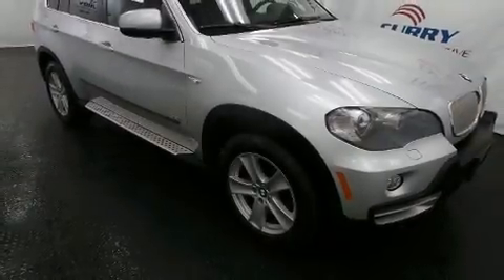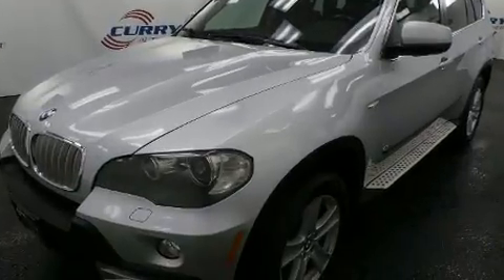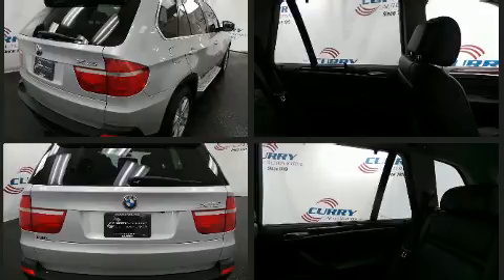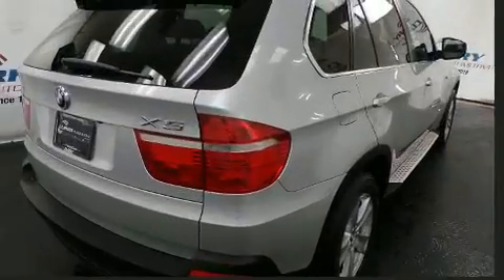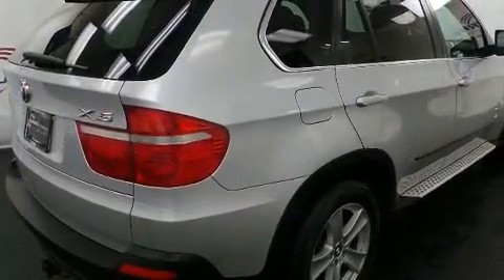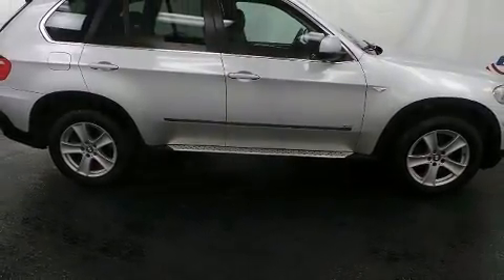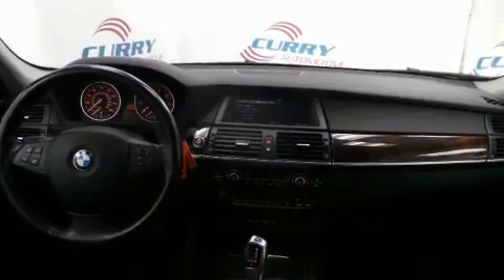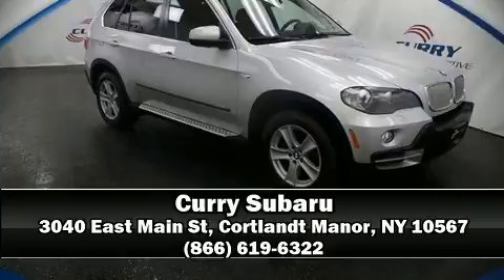2008 BMW X5 4.8i in Cortlandt Manor, NY 10567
Curry Subaru
3040 East Main St

Take command of the road in the 2008 BMW X5 A 4.8 liter V-8 engine pairs with a sophisticated 6 speed automatic transmission, and all wheel drive keeps this model firmly attached to the road surface. Top features include power windows, leather upholstery, adjustable headrests in all seating positions, power front seats, telescoping steering wheel, rain sensing wipers, cruise control, and the power moon roof opens up the cabin to the natural environment. With high intensity discharge headlights illuminating your path, you'll always appreciate maximum visibility. BMW also prioritized safety and security with features such as: dual front impact airbags with occupant sensing airbag, head curtain airbags, traction control, brake assist, anti-whiplash front head restraints, ignition disabling, and 4 wheel disc brakes with ABS. Safety and maximum capability are assured via self leveling rear suspension, which maintains optimal driving geometry. We pride ourselves on providing excellent customer service. Stop by our dealership or give us a call for more information.